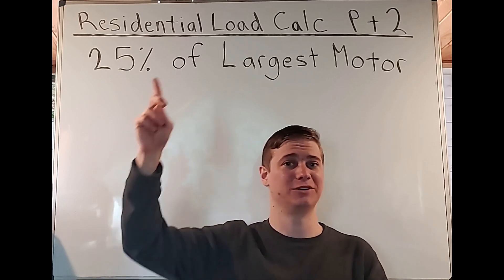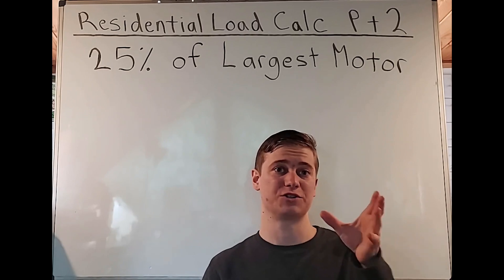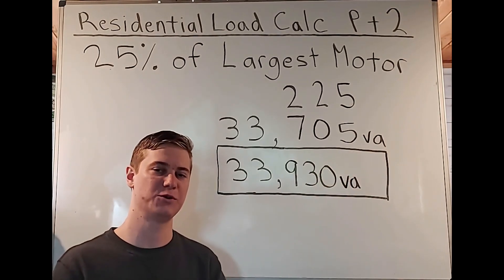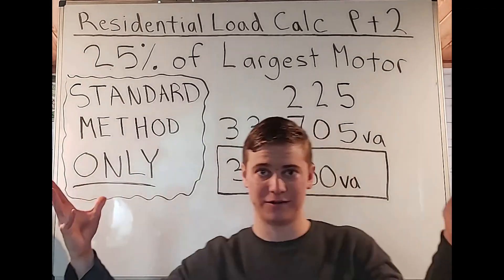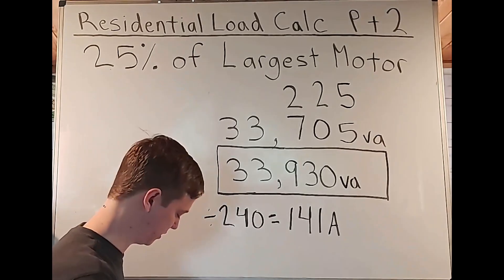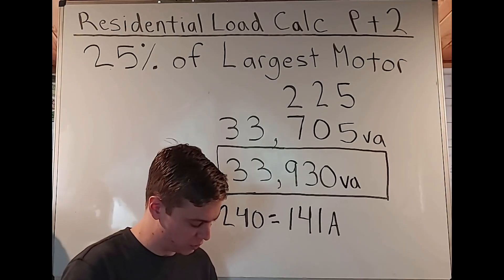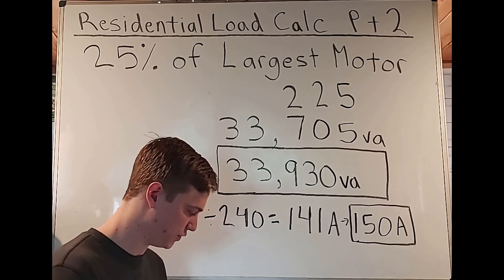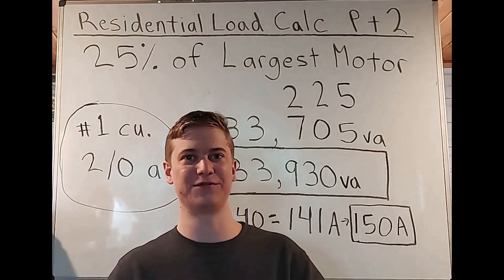Residential Load Calculations Pt 2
This is the second part to my Residential Load Calculations video. This goes over a rule that will apply for Single Family, Duplex (Two Family), and Multi-Family Dwellings. This is 25% of the Largest Motor that is then added one time no matter how many Dwellings you have. Which I explain in this video. There will also be future videos for Duplex and Multi-Family which will include this rule in them so you can make sure you understood everything correctly. Additionally near the end of this video I show and explain how to know how to choose the correct size breaker and wire for your Dwelling.